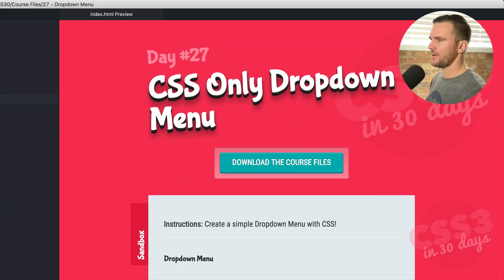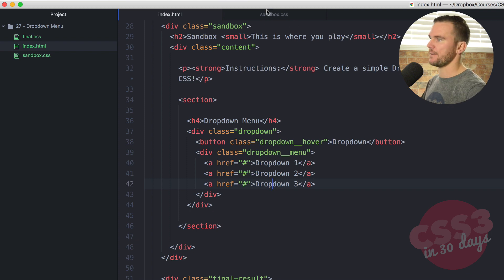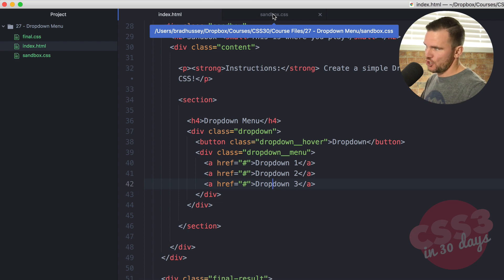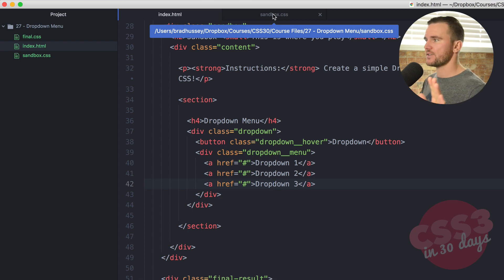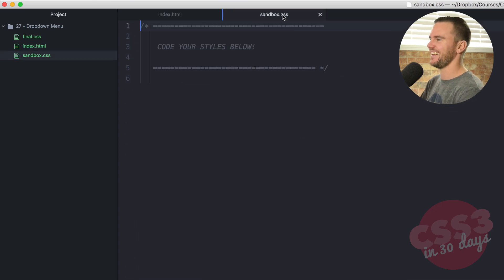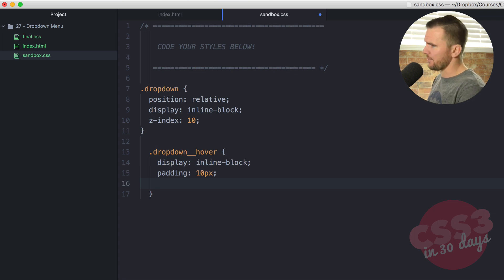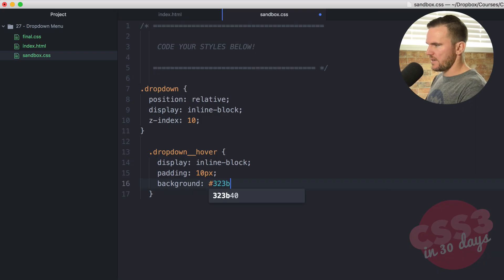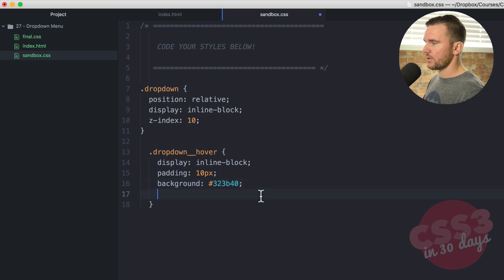Coming soon! CSS3 in 30 Days [Out-takes]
My new course, CSS3 in 30 Days, is launching soon! Enjoy some out-takes and get yourself on the waiting list in the meantime